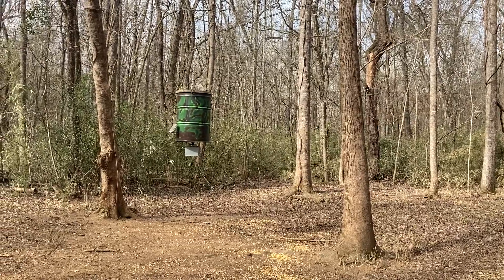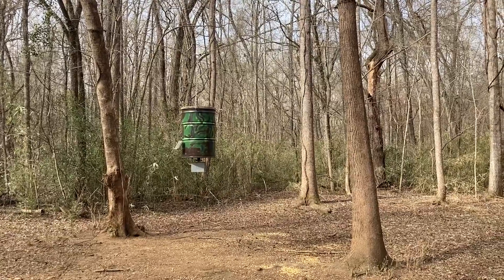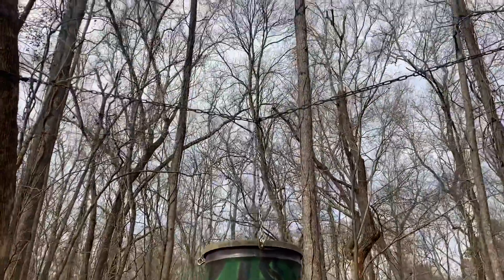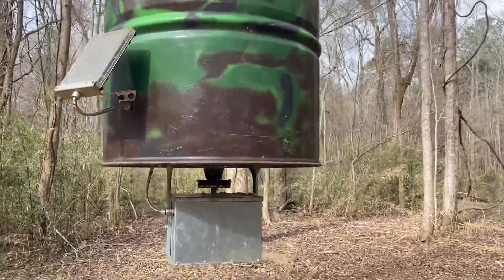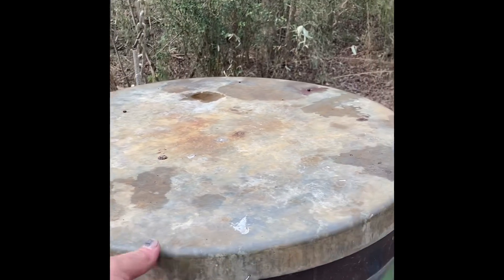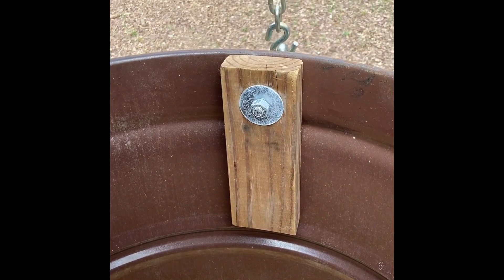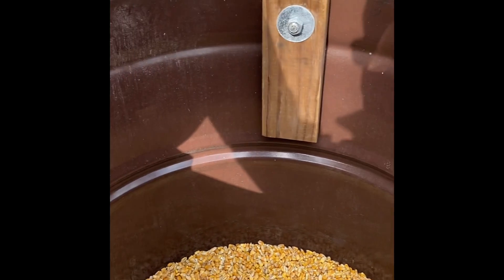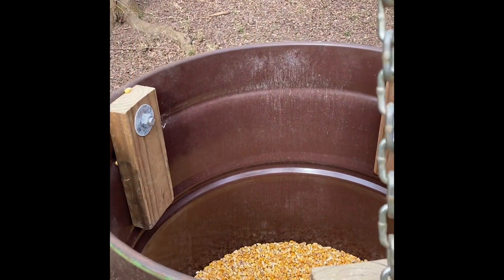Easy DIY Coon & Hog Proof Deer Feeder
This DIY hanging deer feeder is easily built with few tools and for much cheaper than store bought feeders of equal quality while protecting your investment from marauding hogs and menacing coons.  This feeder design should stop all damage to your feeder, feeder mechanism and the emptying out your corn or protein pellets prematurely by these pesky critters.  It may even work in areas with black bears if hung high enough.  This type of feeder can also be hung from a large tree branch or leaning tree the closer to the tree the more likelihood it will be susceptible to the coons.